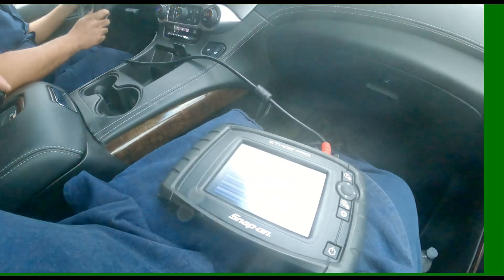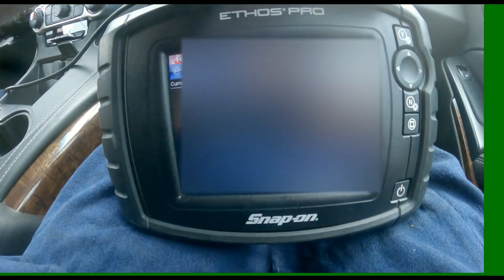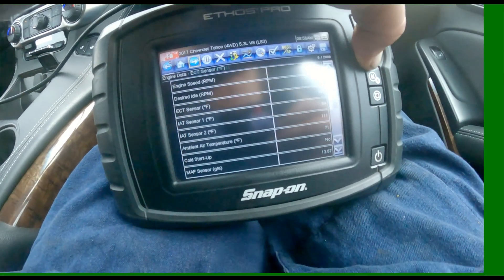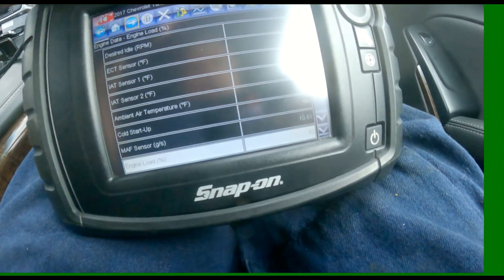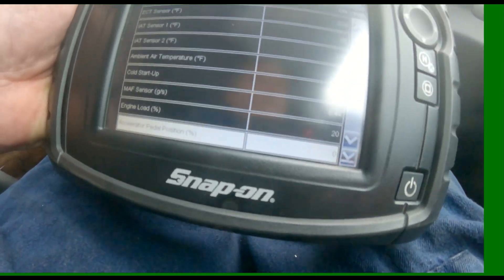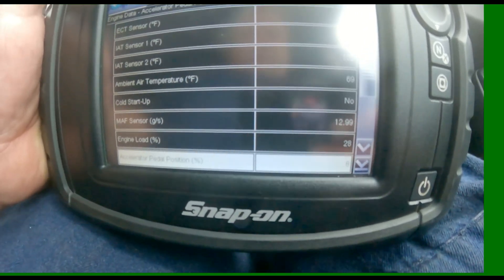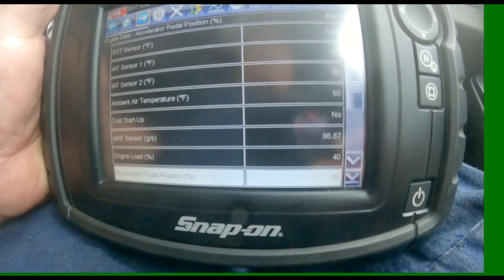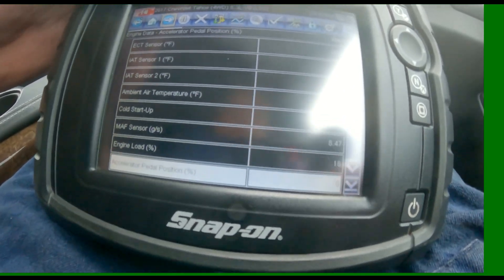4L60E Repeated 3-4 Clutch Burn Up & Volumetric Efficiency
Ever have a 4L60E that keeps burning up the 3-4's and everything checks out ok. Good drum, pistons, pump, separator plate and valve body. Maybe it is a bad MAF sensor. Easy way to do the volumetric efficiency test.